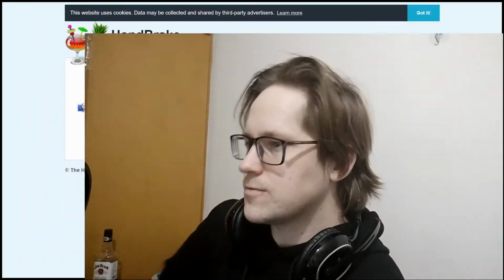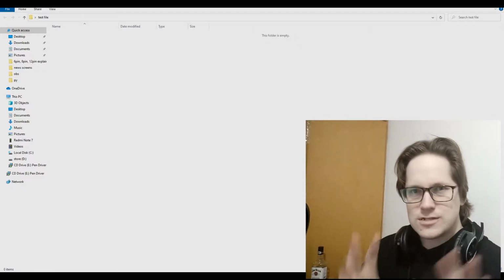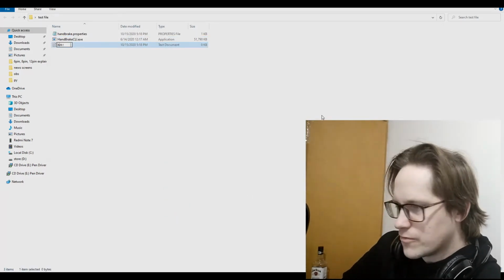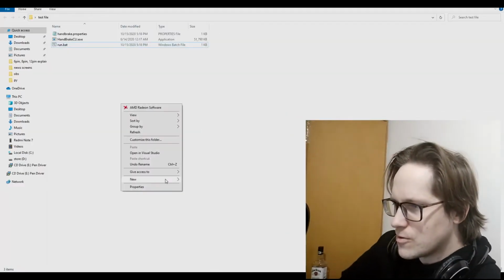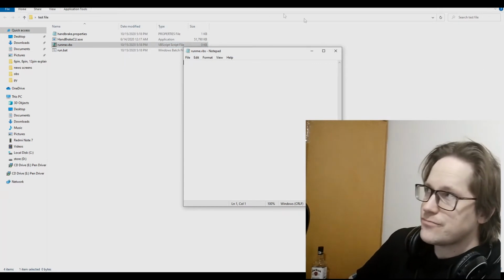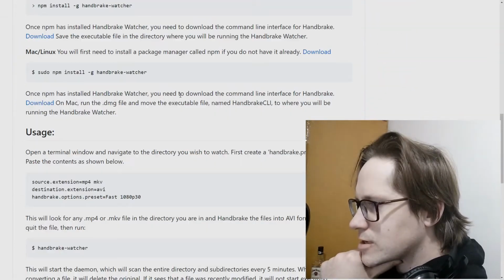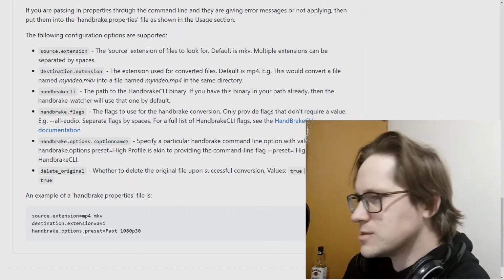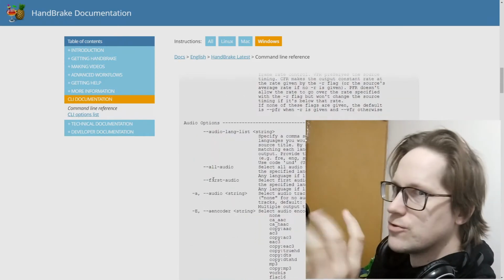Handbrake auto encode with examples - handbrakecli easymode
tools used:
-Vegas pro
-Chinese desk mic
-Nikon D3400
-Logitech webcam
-No brand 4k action cam – The bLaZe Edition no-pro

-Edited and shot by myself

This is not so much a tutorial on how to install handbrakecli, handbrake-watcher and dependencies. It is more like a “here are some example scripts and here’s how to use them” kind of video.

Pastebin links